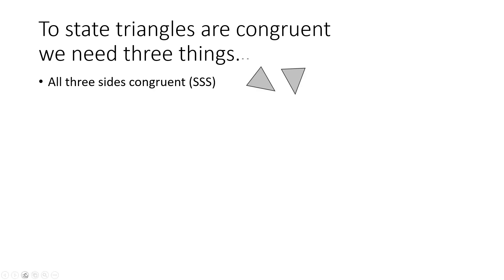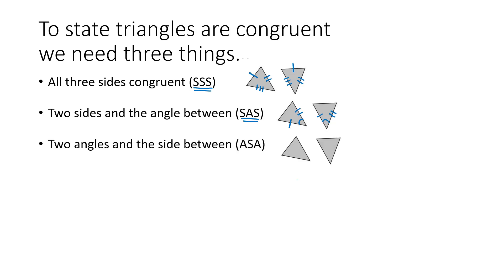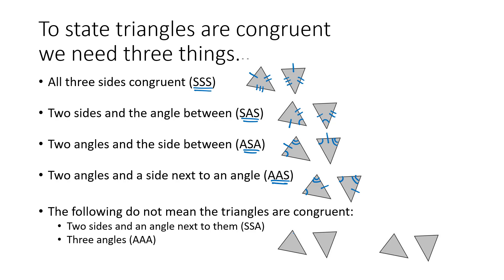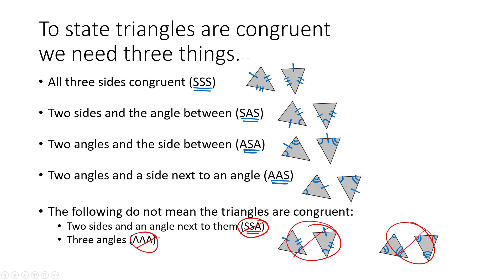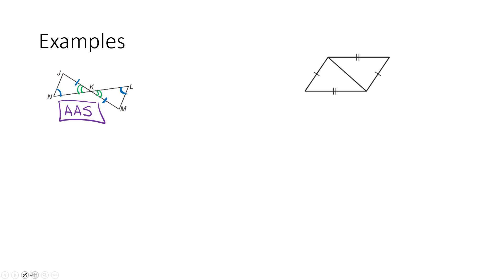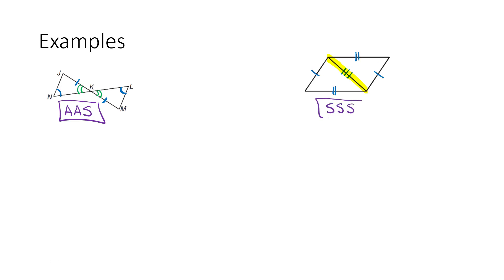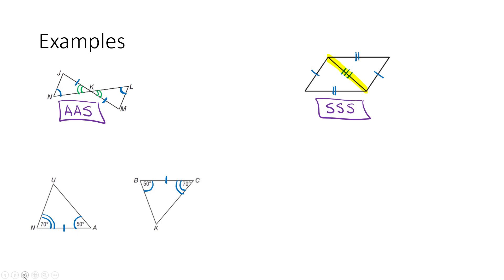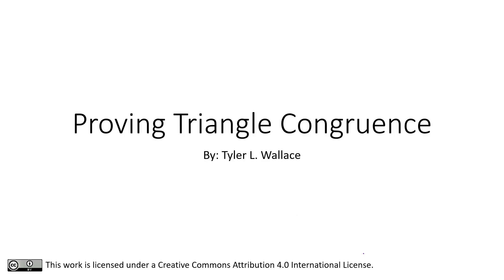Proving Triangle Congruence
SAS, ASA, AAS, SSS Triangle congruence